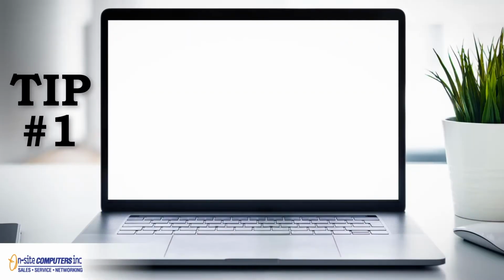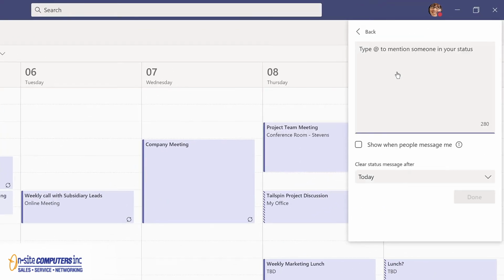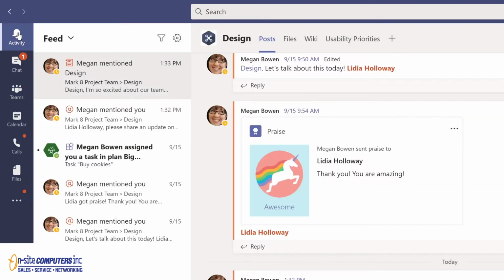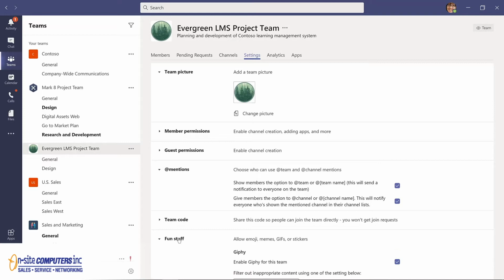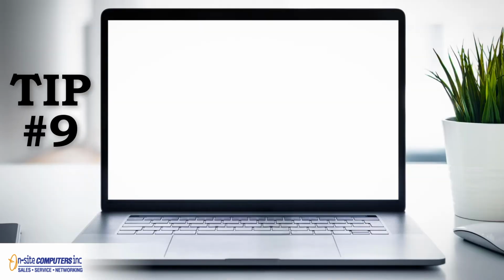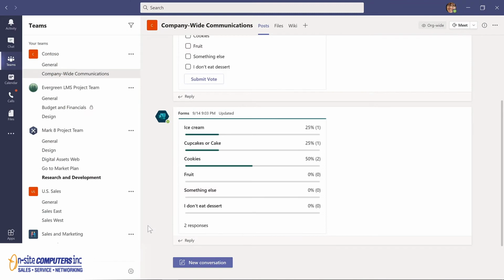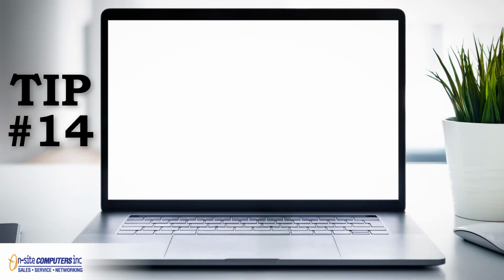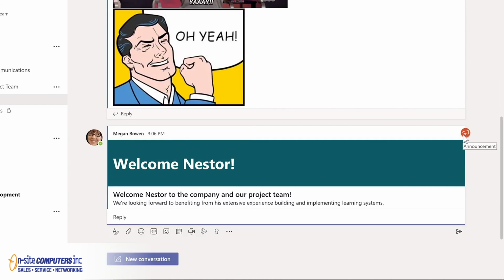Microsoft Teams: Top 15 Tips & Tricks | Minnesota | On-Site Computers Inc.